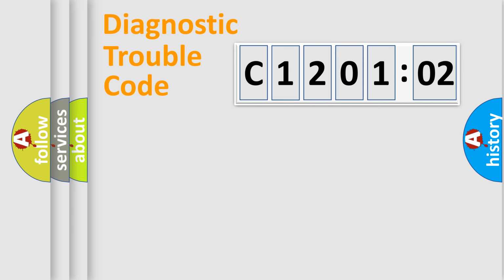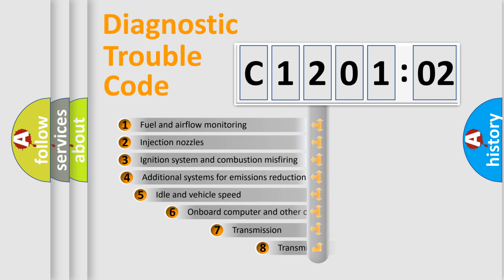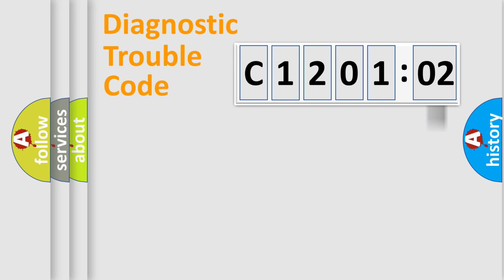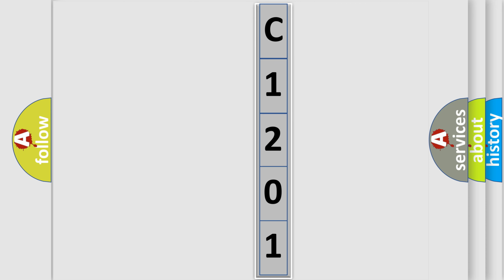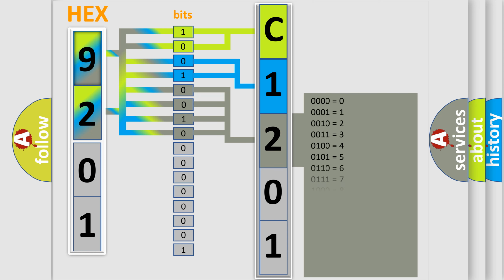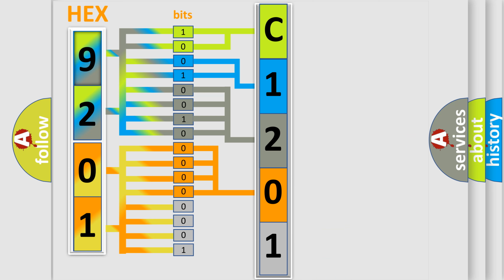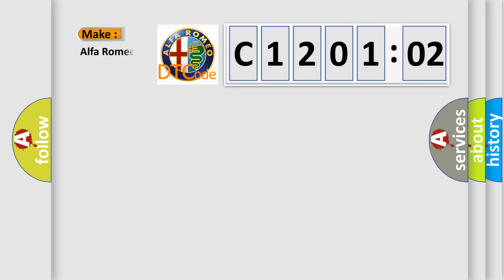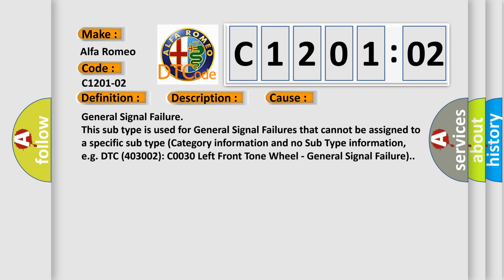DTC Alfa-Romeo C1201-02 Short Explanation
Contents:
0:21 Basic DTC analysis according to OBD2 protocol standard.
1:48 Insight into programming
2:58 A diagnostically understandable description of the Diagnostic Trouble Code
3:05 Basic error definition

Make:
Alfa Romeo
Code:
C1201-02
Definition:
Smart Actuator Hall Effect Sensor - General Signal Failure
Description:
Active Aerodynamic Module (AAM) detects an interruption during a actuation request.